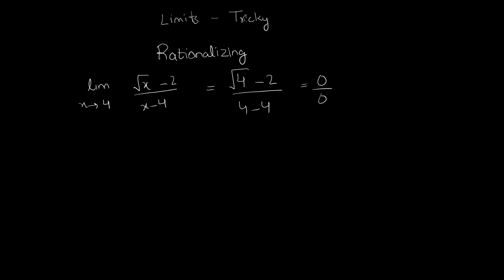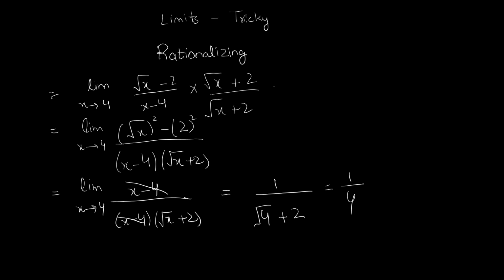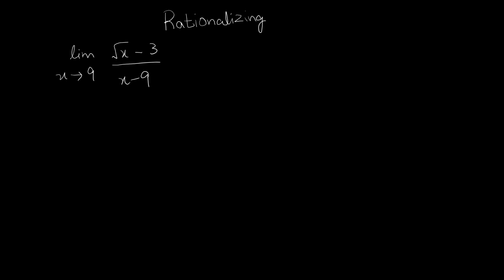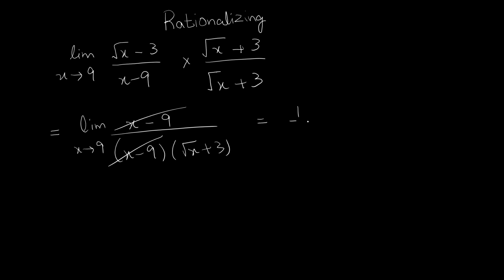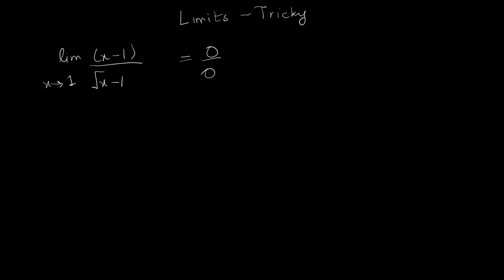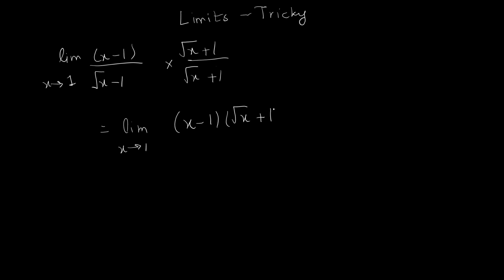LUMS LCAT Math | 10.2 Functions and Limits | Qallam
Abdul Basit teaches Functions and Limits for the LUMS LCAT Math section.